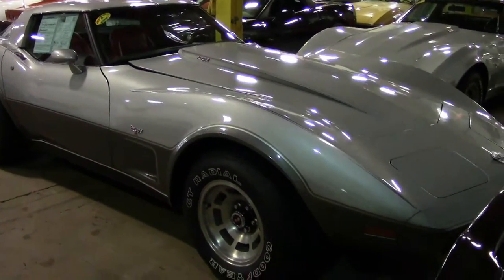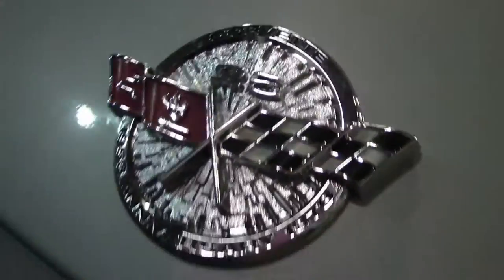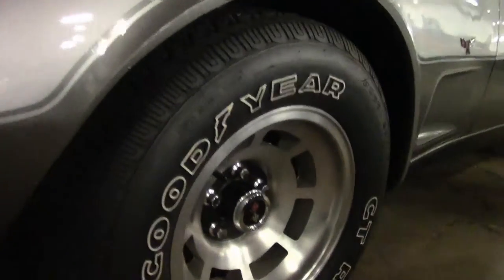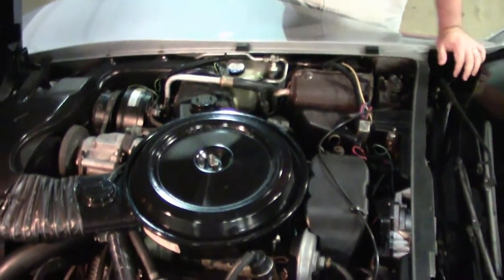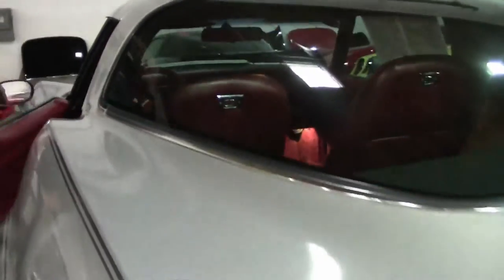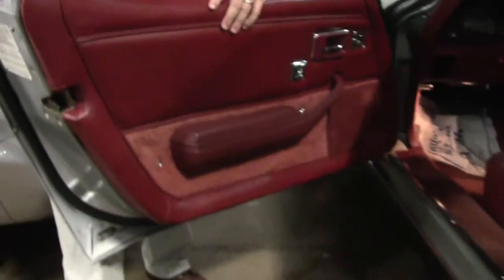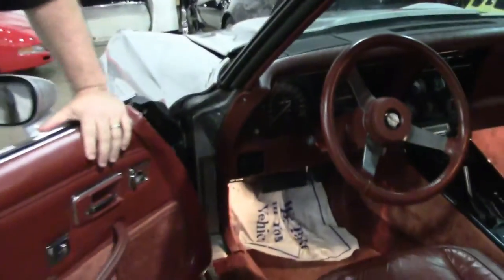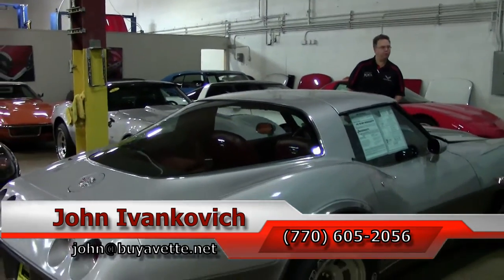1978 Corvette Silver Anniversary L82 7K Miles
1978 Corvette Silver Anniversary L82 7K Miles

Code correct Silver Anniversary exterior, code correct Mahogany leather interior. Numbers matching 220hp 350ci L82 engine, automatic transmission, posi rear-end. Features include air conditioning, tilt-n-tele, power steering, power brakes, power windows, power locks, Gymkhana suspension, AM/FM/8 track stereo, dual rear speakers, power antenna, rear defrost, slotted aluminum wheels, cargo shade, sport mirrors. Originally assembled on August 16, 1978, this 1978 Corvette L82 is well optioned, comes with records dating back to new, and is in nice condition as well. This car's odometer shows 6,785 miles, which are documented as actual. This car's paint appears to be original, and is good-vg with a good shine. All exterior glass in this car shows a correct date code. Weatherstripping is good-vg, and exterior door handles are vg. Slotted aluminum wheels are vg-exc with vg-exc center caps, and reproduction Goodyear GT Radial outlined white letter tires show an average of 11/32nds tread depth remaining. The interior of this 1978 Corvette Silver Anniversary L82 looks to be nearly all original, with vg-exc steering wheel, carpet, door panels, GM seatbelts, and shift plate. Leather seats are vg, as is the dash pad, and a correct appearing AM/FM/8 track radio is in place. The numbers matching L82 engine in this car shows original casting date July 17, 1978. Correct air cleaner, carburetor, intake manifold, valve covers, ignition shielding, air pump, and a/c compressor are all in place, and the frame is solid and rust-free. Included documentation consists of original window sticker, original buyer's order, records since new, 1978 Corvette Assembly Manual, 1978-79 NCRS Judging Manual, original manuals, This car has been fully serviced, and all instrument gauges, lights, turn signals, brakes, engine, transmission and rear-end are all in good operating condition. 7K Miles.